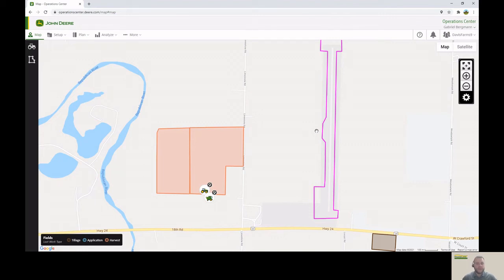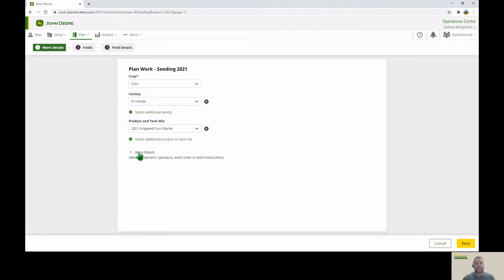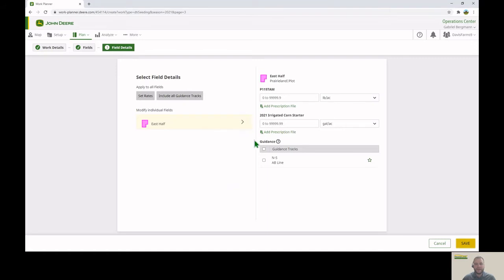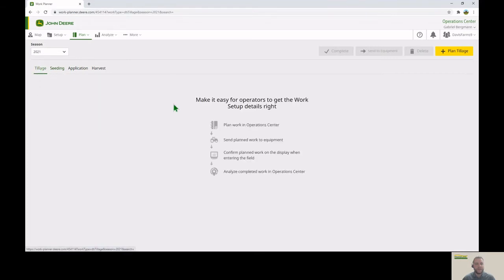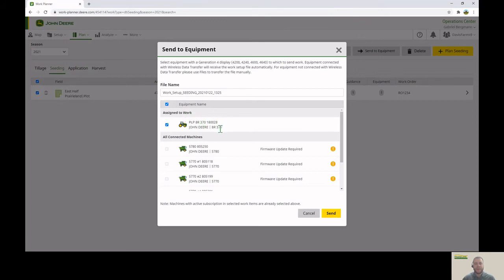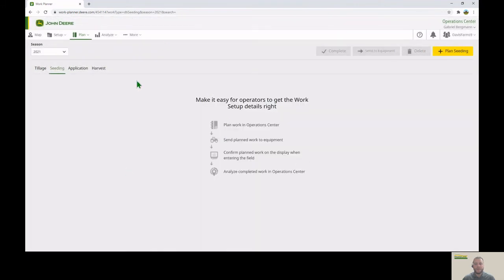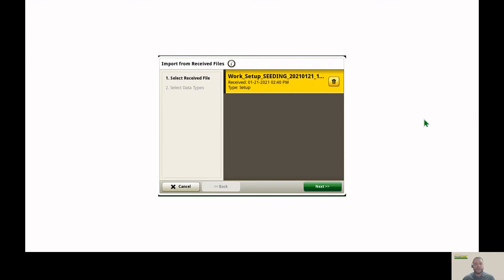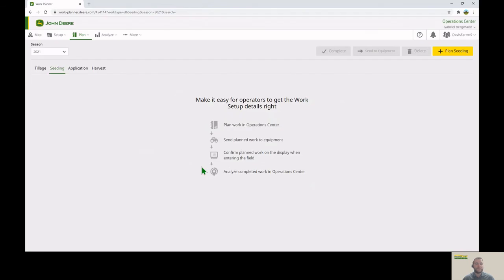Operations Center 301 - Work Planner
Join our PLP Precision Ag Specialist as we go over the Work Planner in MyJohnDeere Operations Center